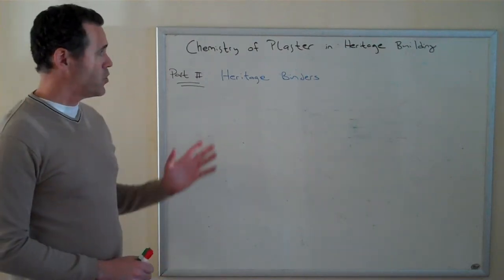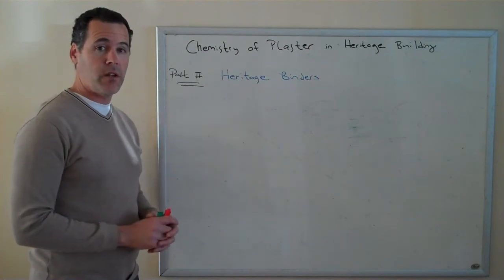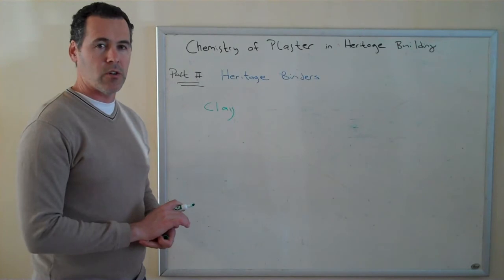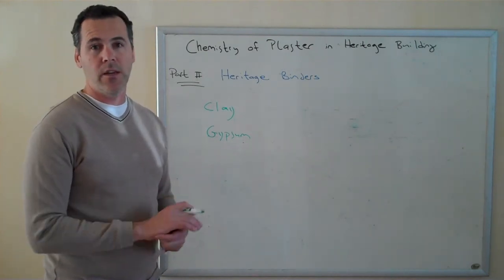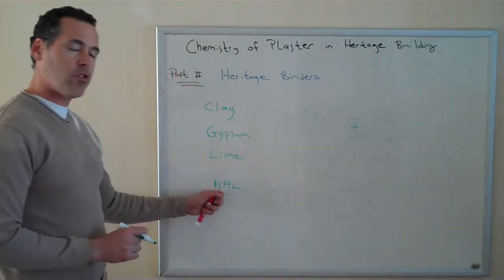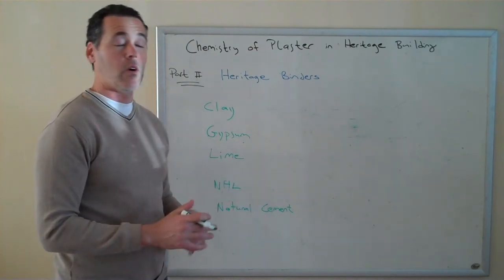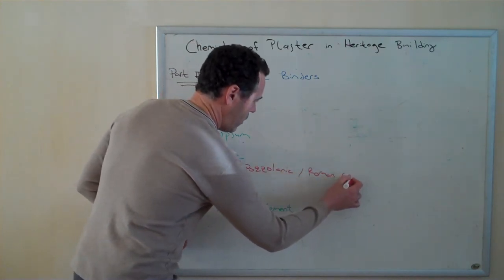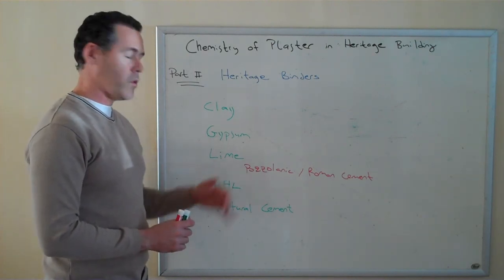The Chemistry of Plaster in Heritage Building - Part 2 - BINDERS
BINDERS

The second video in our series identifies and provides a brief overview of the 5 mineral binders used in traditional plasters prior to the Industrial Age.